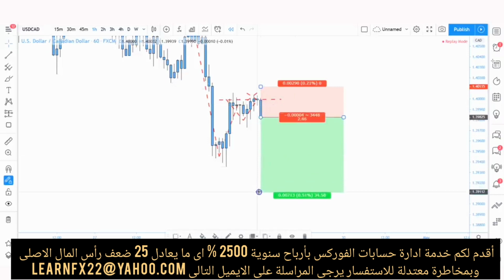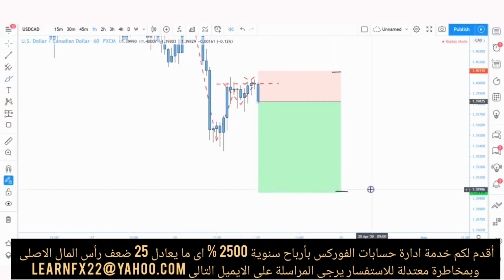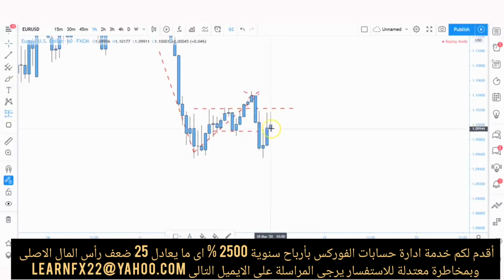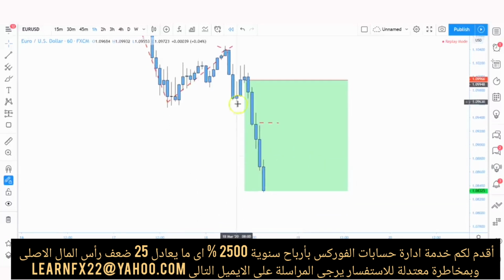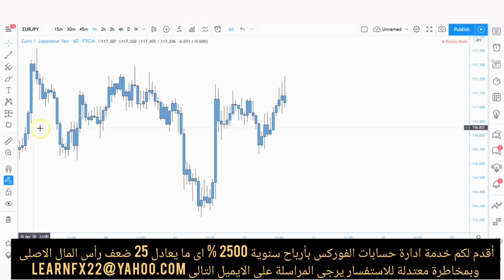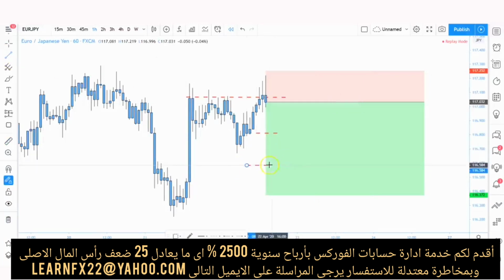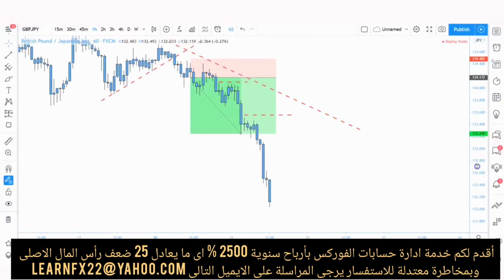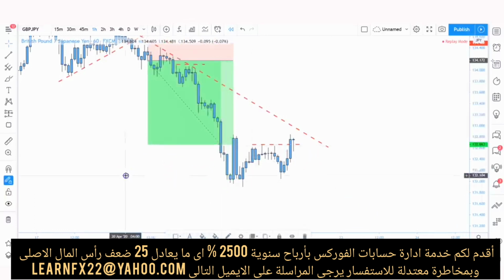فلنتوقف جميعا عن الخسارة فى الفوركس بهذه الطريقة الخطيرة